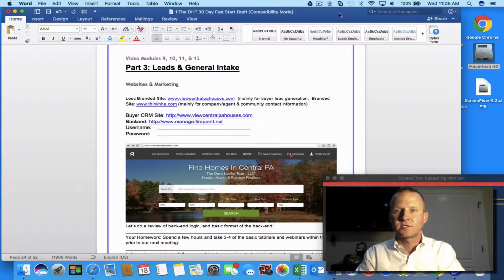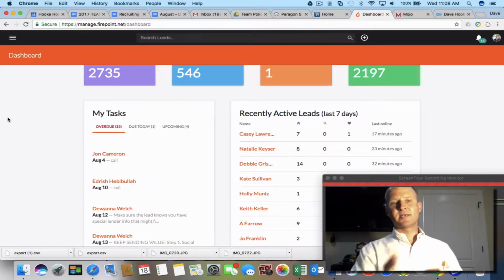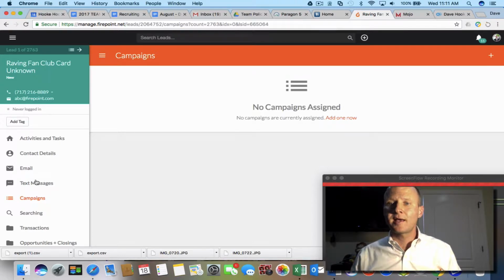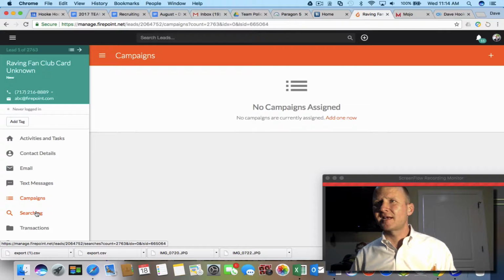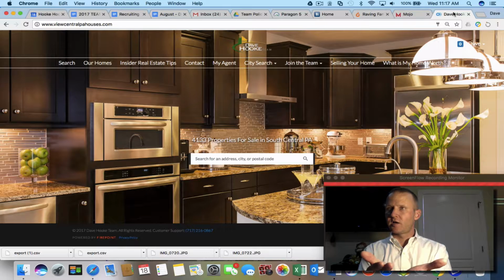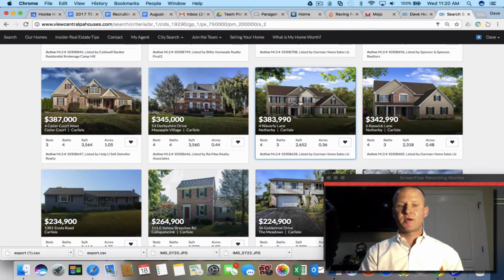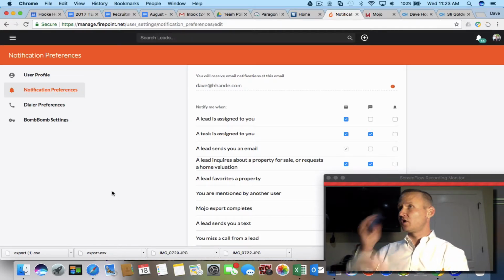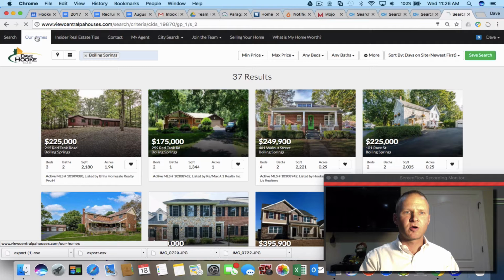Module 12 DHT 30 Day Fast Start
This is Module 12 Video Recording - final CRM review of the 30 day fast start training